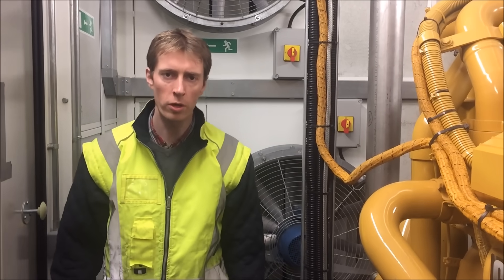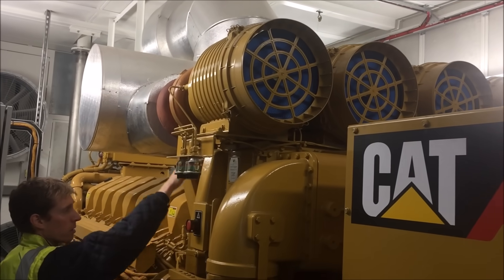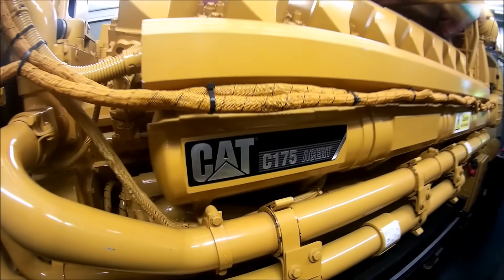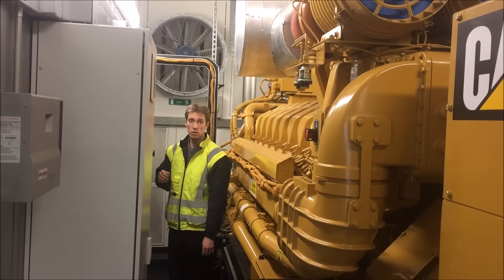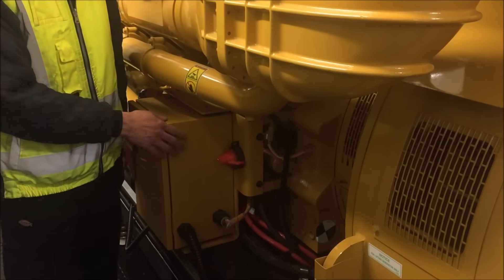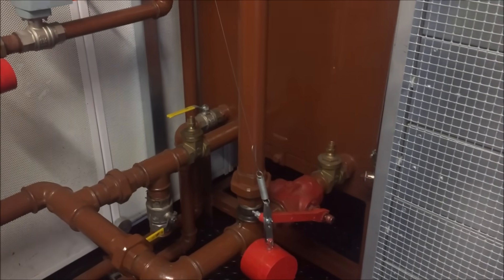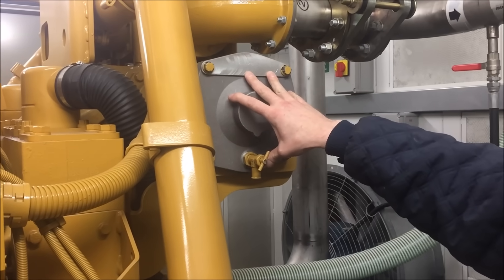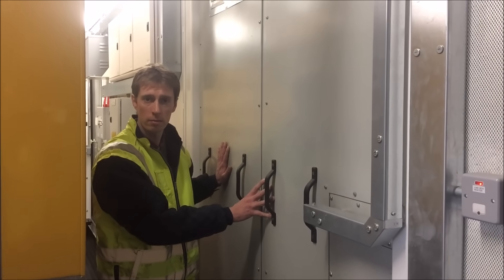CAT C175 Masterpiece: 4000HP V16 Diesel Generator Walk Through & Warm Start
Embark on a mesmerizing journey as we present the CAT C175 Masterpiece, a 4000HP V16 diesel generator, in this captivating video. Join us for an in-depth walk-around and witness the remarkable start-up of this Caterpillar C175 standby diesel engine generator. With an impressive electrical output of 2400 KVa and high voltage of 11 KV (11000V) at 50 Hz, this powerhouse is ready to deliver unparalleled performance.
Mechanically, it boasts an astounding 16474 lb-ft of torque and a total capacity of 84.8L, with each of its 16 cylinders offering 5.3L. Designed for prime-rated performance at 110% capacity, even at 40 degrees Celsius ambient temperature, this generator is equipped with an auxiliary heated jacket. Whether you're an industry professional or simply fascinated by extraordinary machinery, this video is a must-watch. Experience the engineering excellence of the CAT C175 Masterpiece now!

If you love CAT check out this Hat and Hoody combo!!